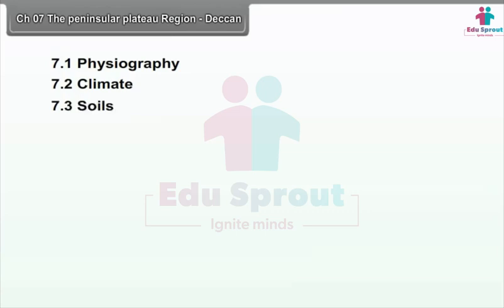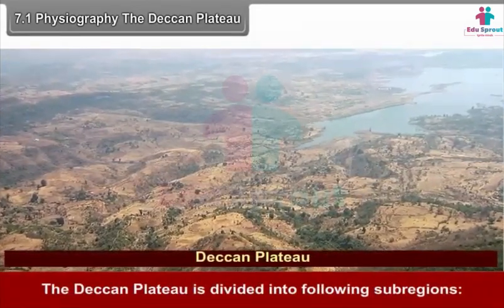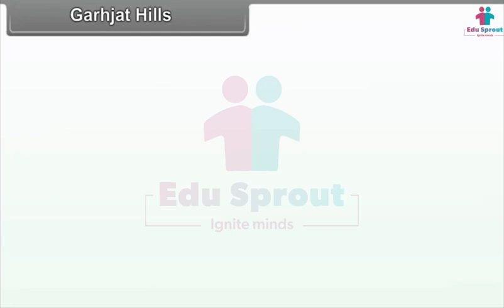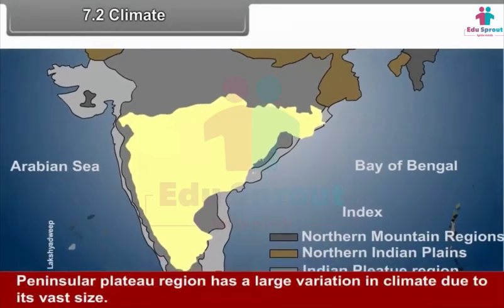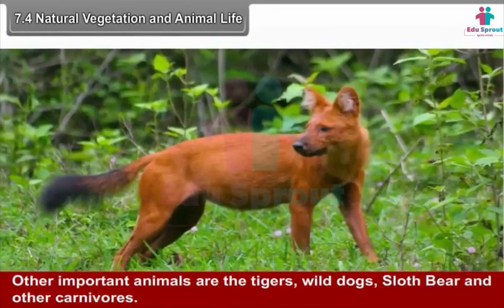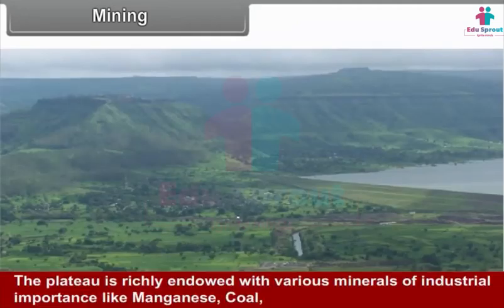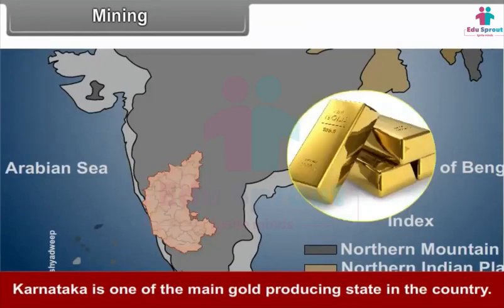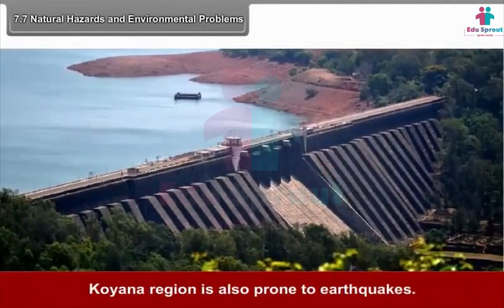Class 10 SOCIAL SCIENCE Lesson 34 - The Peninsular Plateau Region -Deccan |CBSE | NCERT |State Board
🏞️ Let's embark on a geological expedition to explore the incredible landscape of the Peninsular Plateau Region in India in this educational video designed for Class 10 students following CBSE, NCERT, and State Board curriculums. In this immersive lesson, we uncover the geological wonders, rich biodiversity, and cultural significance of "The Peninsular Plateau Region," a true gem of the subcontinent. 📚

In this video, we delve into the unique features of this region, from its rugged terrain to the rich flora and fauna it nurtures. We simplify complex geographical concepts to make social science both informative and engaging for young learners.

🌿 Our mission is not only to help students excel in their exams but also to inspire a lifelong love for geography, appreciation for nature, and an understanding of India's diverse landscapes.

Key Takeaways:
🌄 Explore the geological marvels and importance of the Peninsular Plateau Region.
🏞️ Understand the rugged terrain, hill ranges, and river systems.
🌱 Learn about the rich biodiversity, wildlife, and conservation efforts.
📝 Prepare for exams with clear, concise explanations.
🤩 Foster a deep appreciation for India's diverse landscapes and natural beauty.

This video is a valuable resource that aligns perfectly with your child's school curriculum and exam preparations.